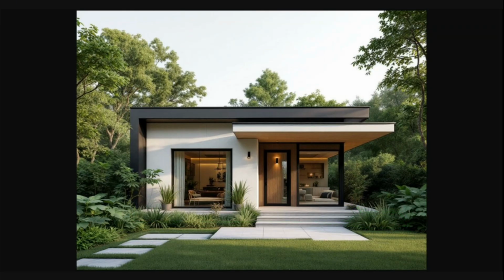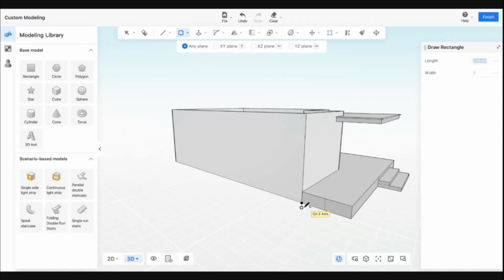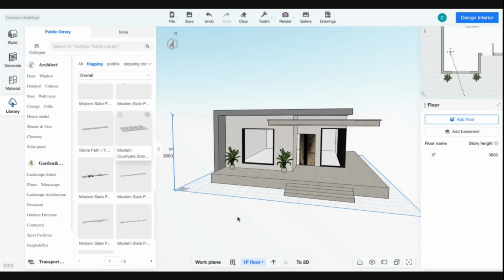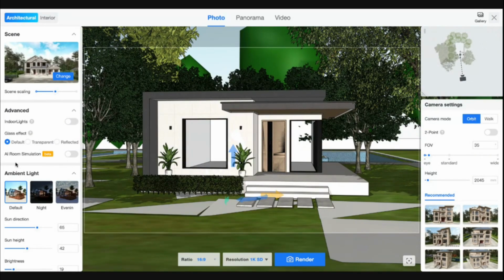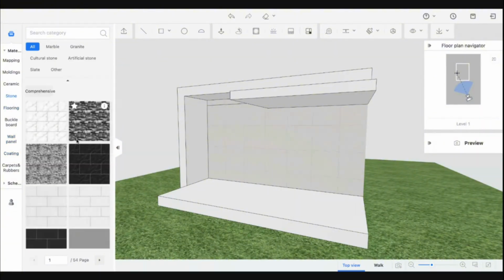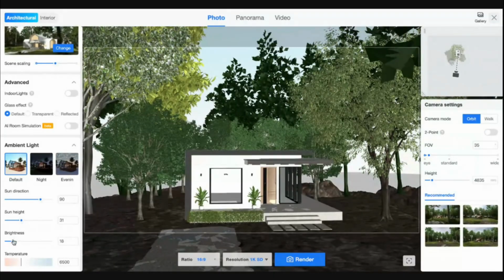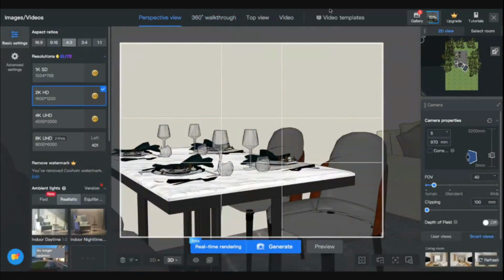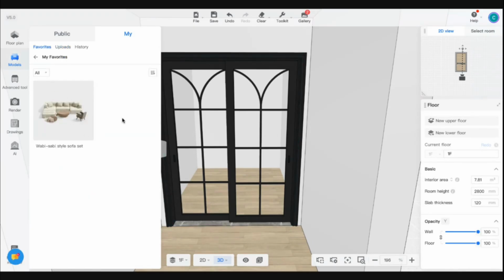ARCHITECT INTRO - EPISODE 4 | LEARN COOHOM